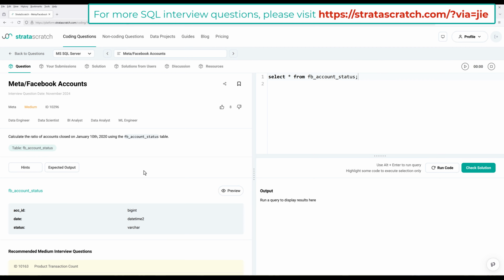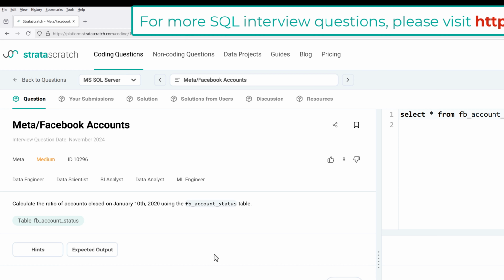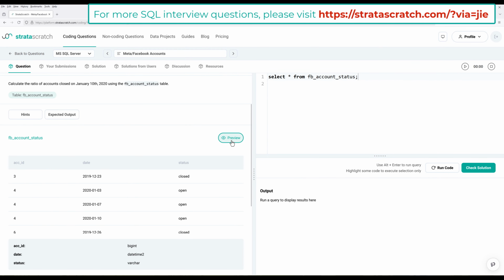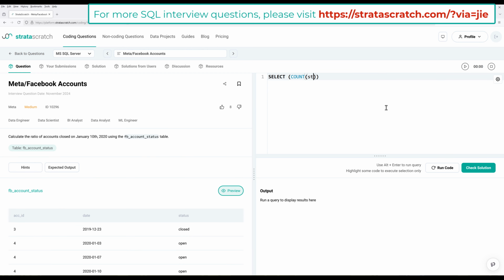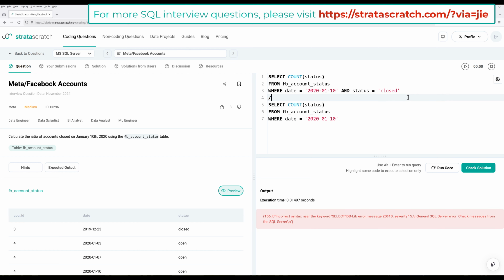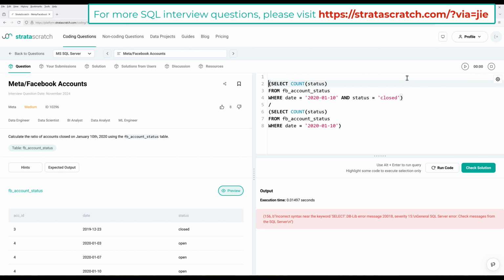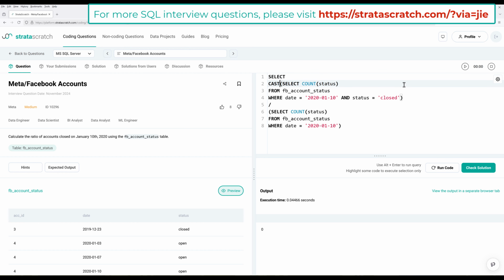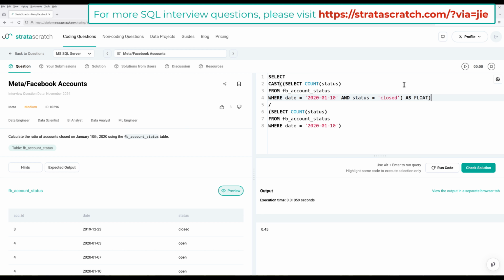Learn SQL By Solving a SQL Challenge From Meta | #10296 (Level: MEDIUM)